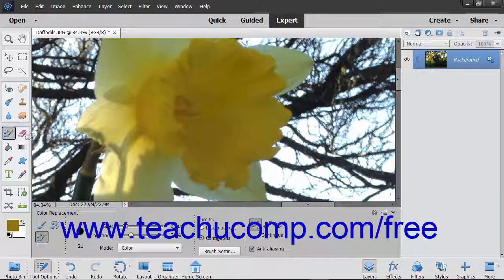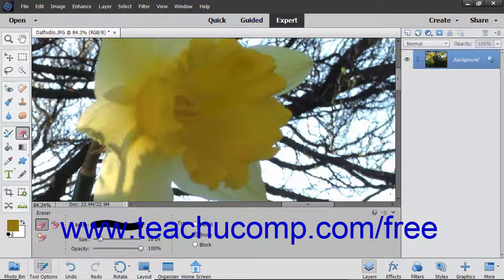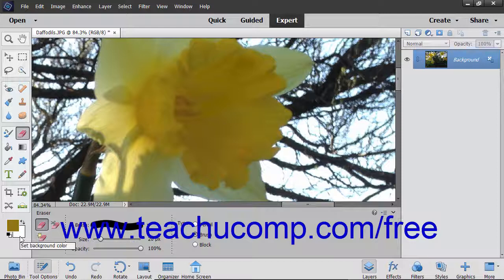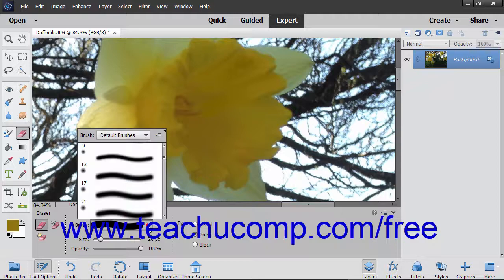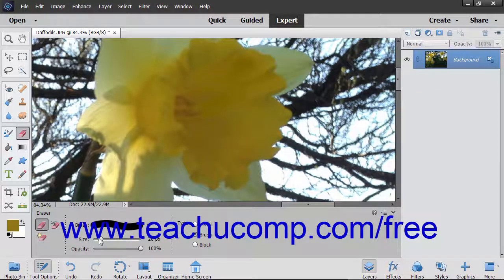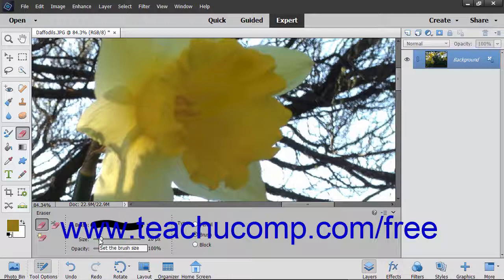Photoshop Elements 2019 Tutorial The Eraser Tool Adobe Training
Learn about The Eraser Tool in Adobe Photoshop Elements A clip from Mastering Photoshop Elements Made Easy v. 2019. - the most comprehensive Photoshop Elements tutorial available. Visit us today!